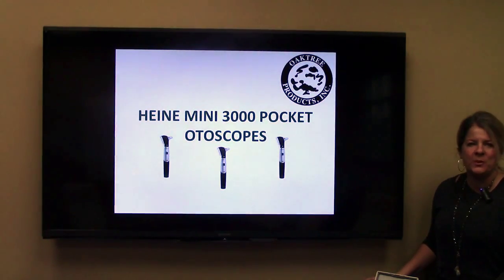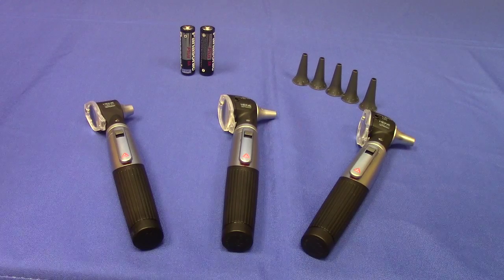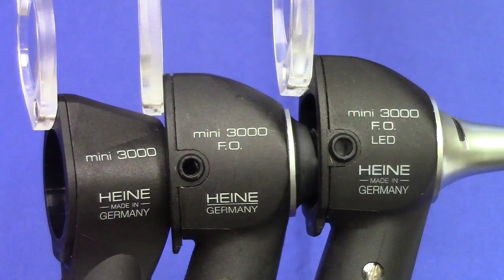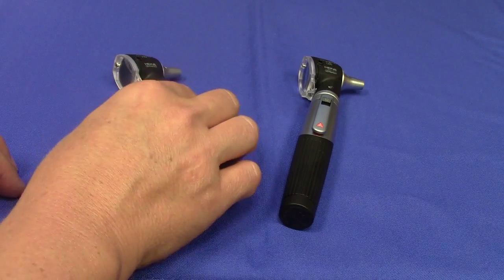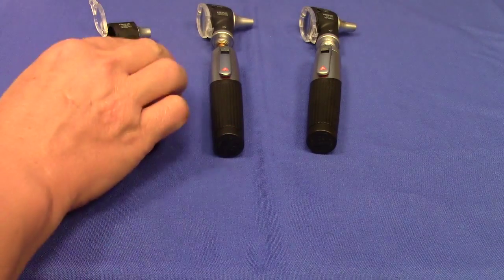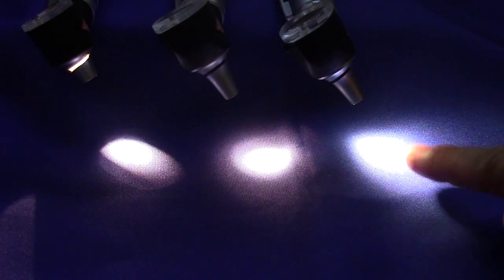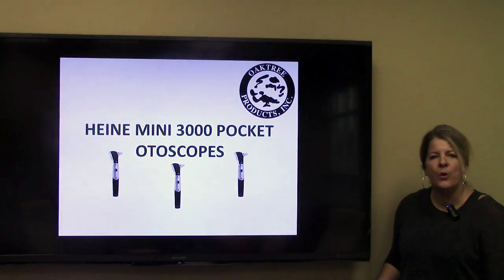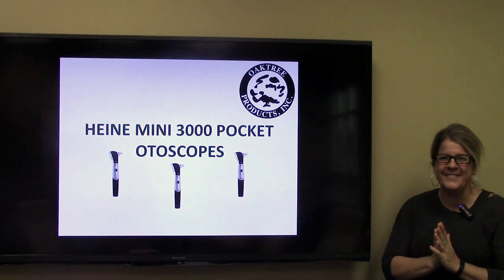Heine Mini 3000 Otoscope Comparison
Quick tutorial on the features and benefits of different models of the Heine Mini 3000 Pocket Otoscope